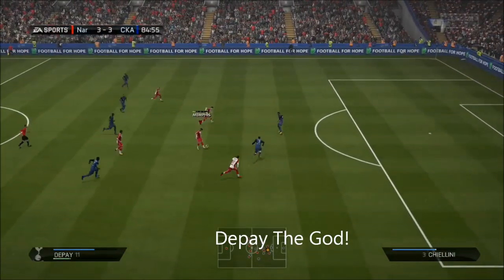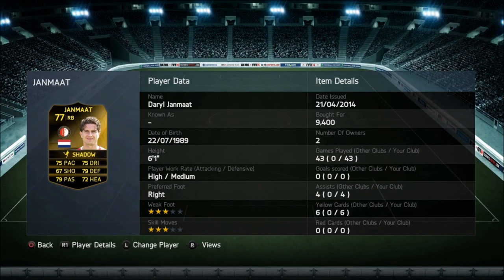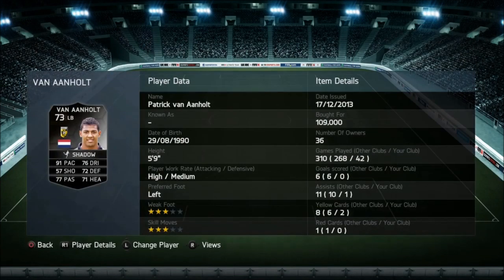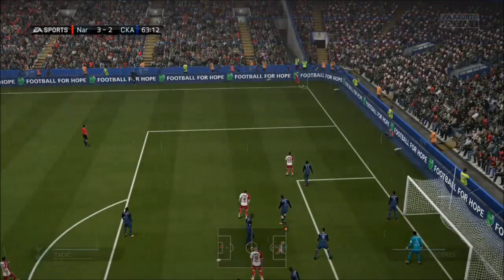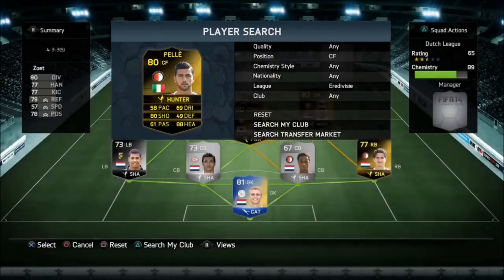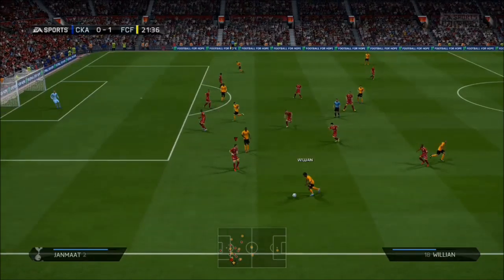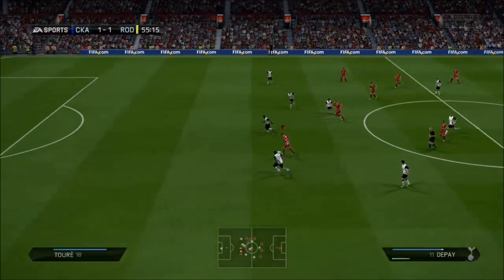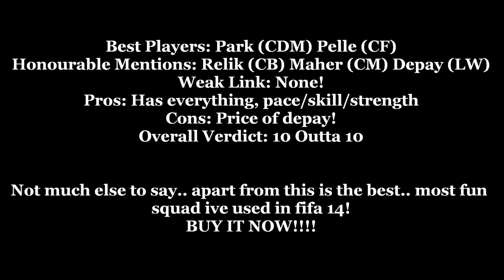FIFA 14 - League Squad Builder Ep 2 - EREDIVISIE With TOTS DEPAY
Was suppose to come up on saturday but got stopped by utube... anyway its here and ready! :D
Be sure to check his SAVING SCOTLAND series on his channel!!